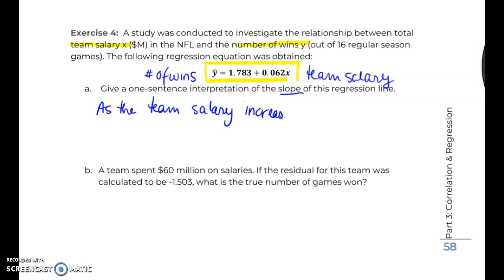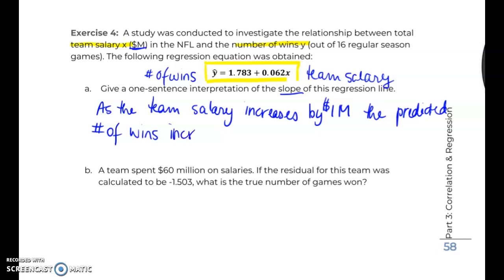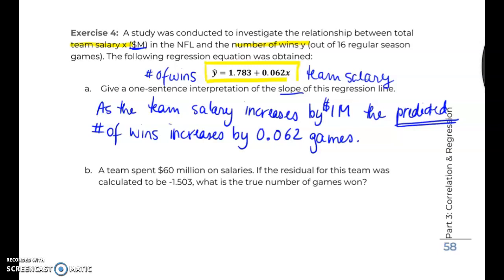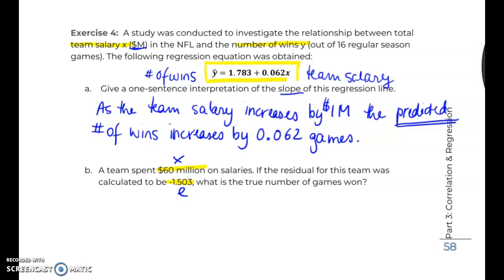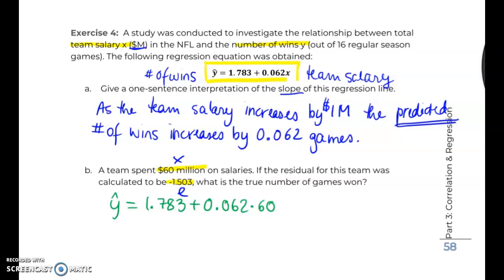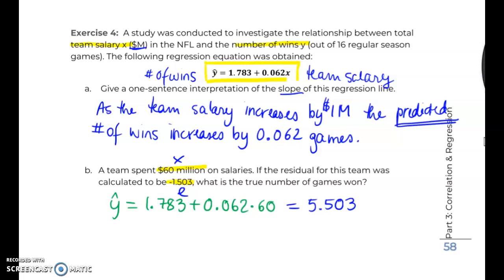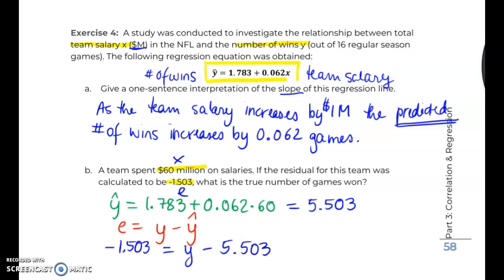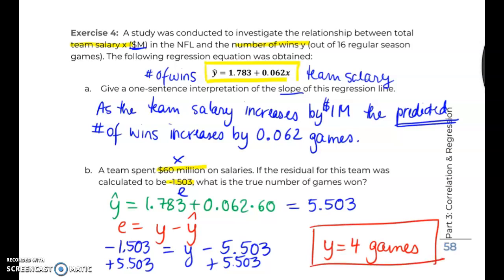Linear regression example 2